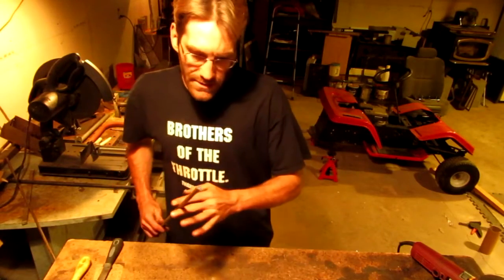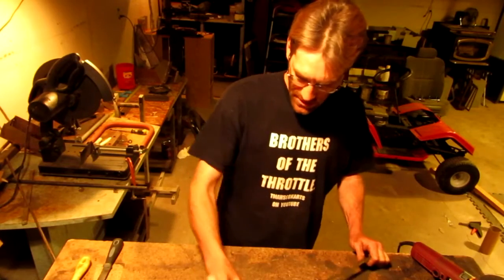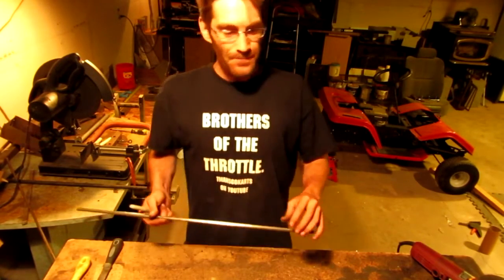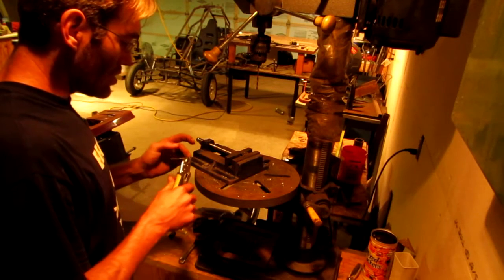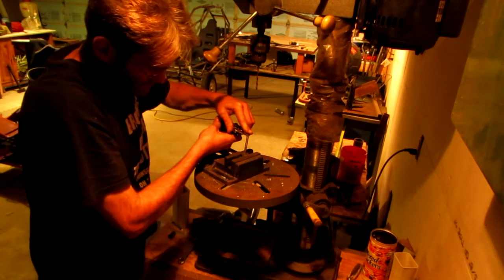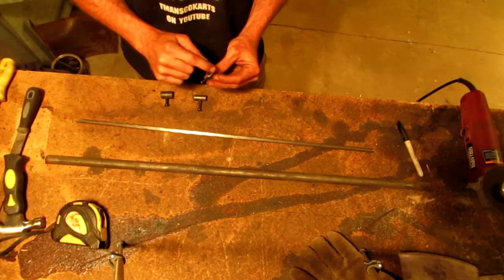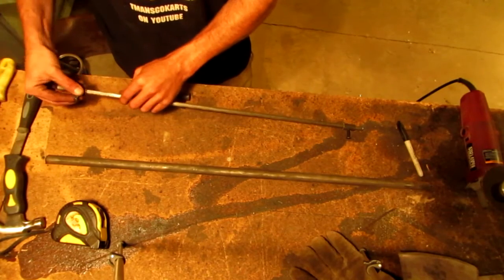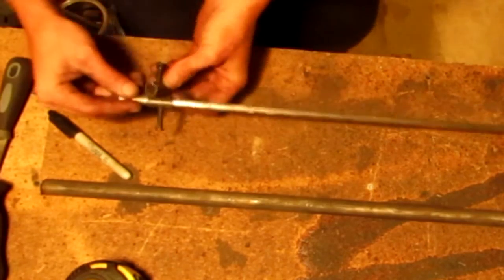MAKING A STEEL HOMEMADE COMPASS TOOL